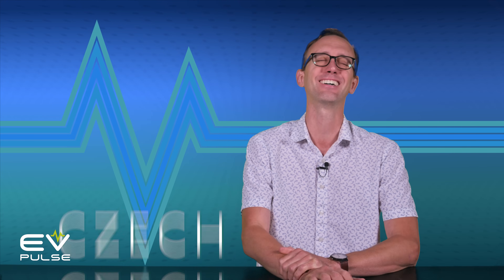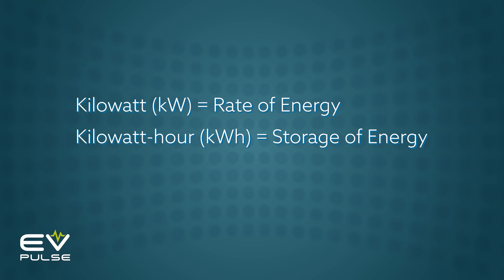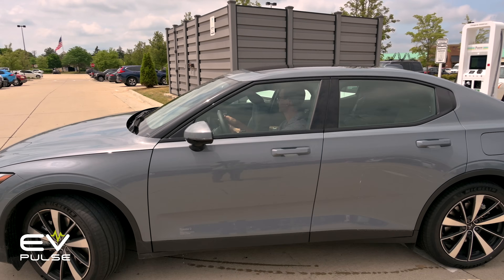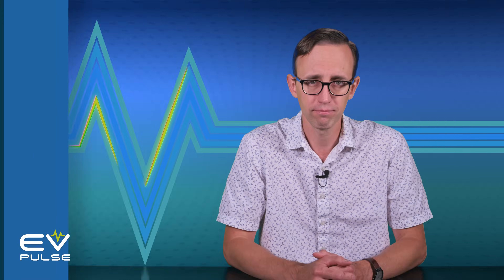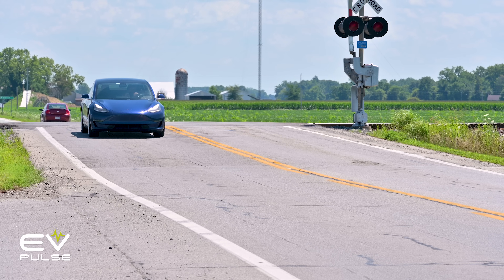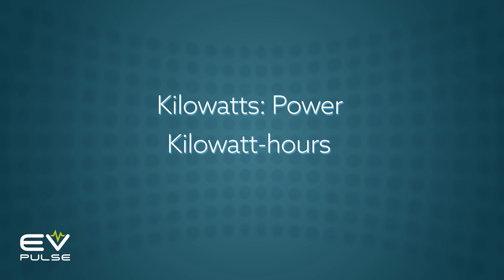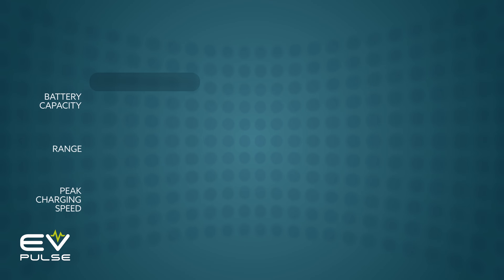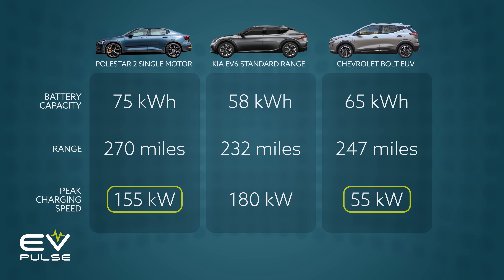What's the Difference Between kW and kWh? | EV Basics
EV Basics explains what the difference is between a kilowatt (kW) and a kilowatt-hour (kWh) and what these two terms mean. Despite their similar names, these two units of measure are completely different. Knowing the difference can help you shop smarter for an electric vehicle, and we'll show you how.

EV Basics is Powered by WiTricity.

0:00 Introduction
0:50 kW vs. kWh Simple Explanation
1:22 Kilowatts When Charging
2:20 Kilowatts in EV Output
2:50 Kilowatt-hours in Battery Packs
4:05 Kilowatt-hours per 100 Miles
4:51 Recapping
5:06 Wireless EV Charging by WiTricity
5:53 Using kW and kWh to Compare EVs